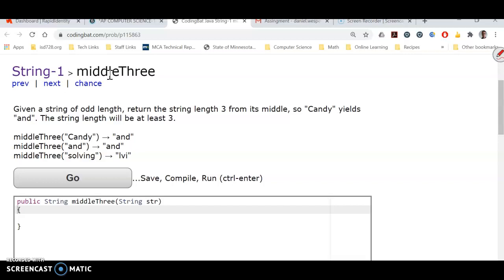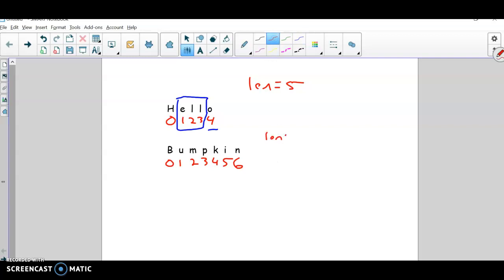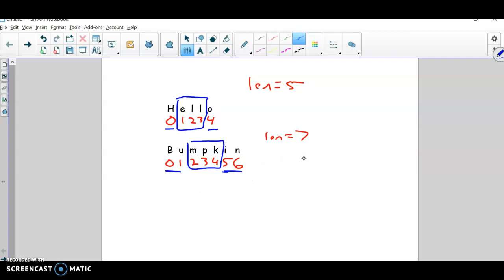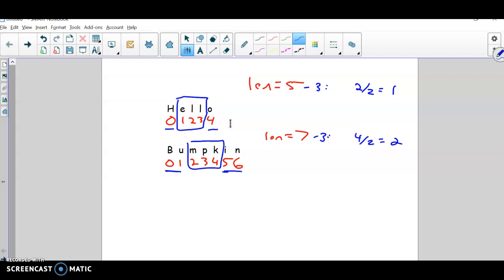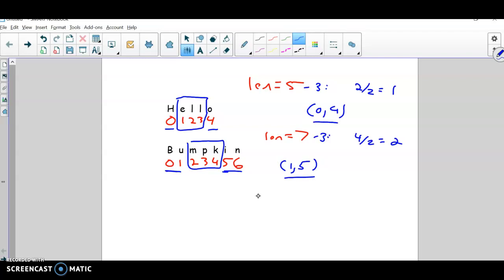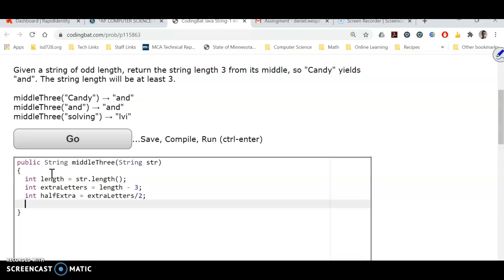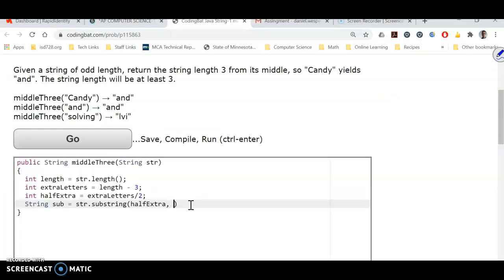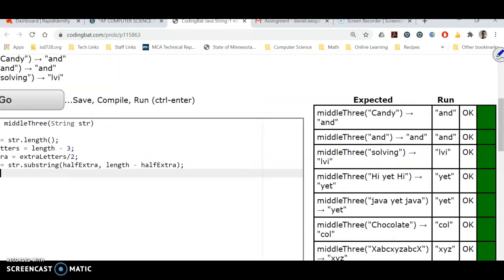Help with middleThree Coding Bat question